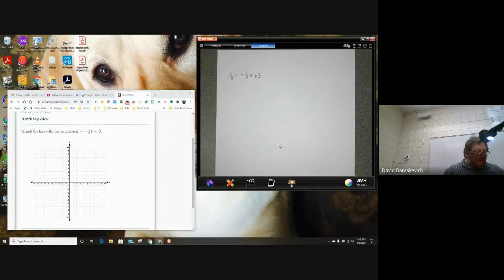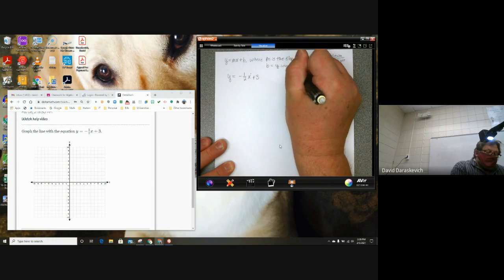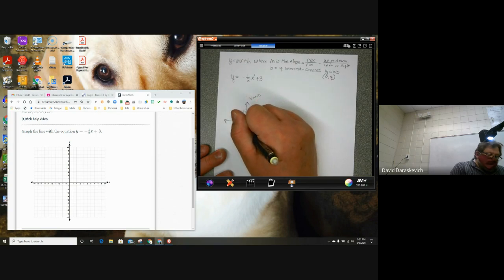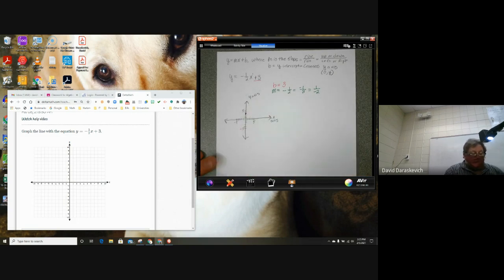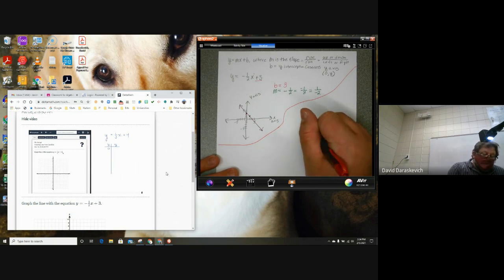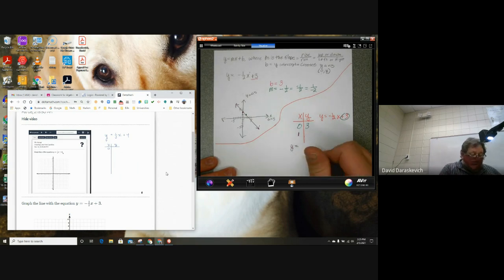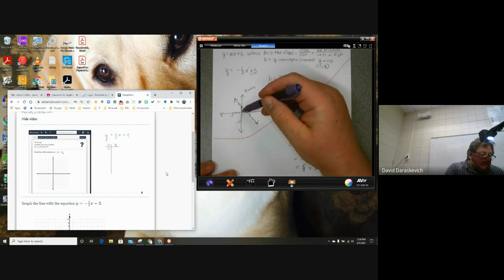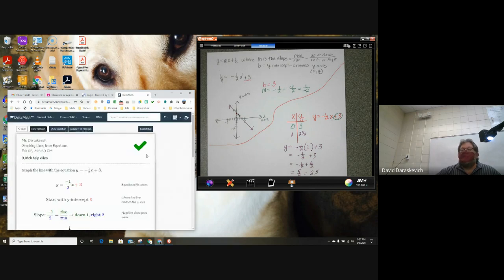2 5 21 4th Block Delta Math Example Problem Review of Graphing Lines Q3 2021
This is an example problem on Review of Graphing Lines using the Delta Math App